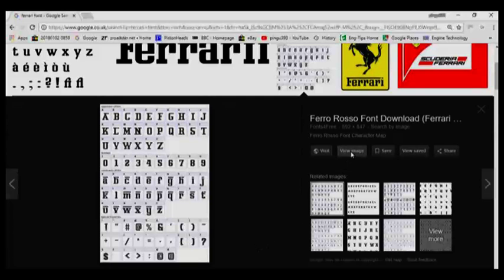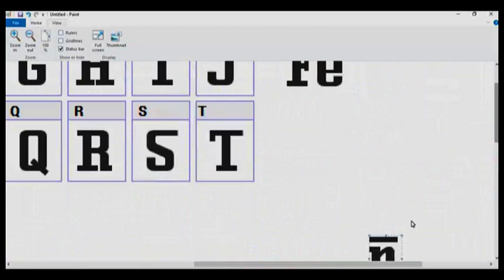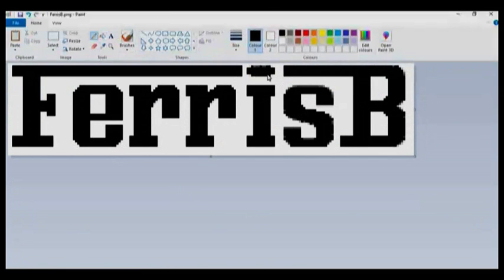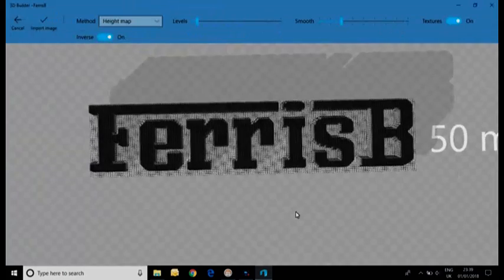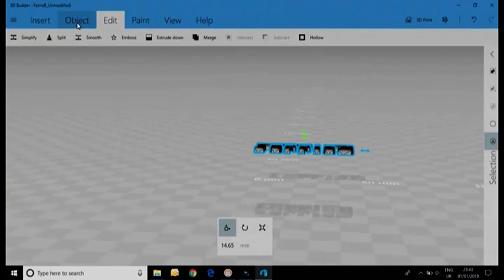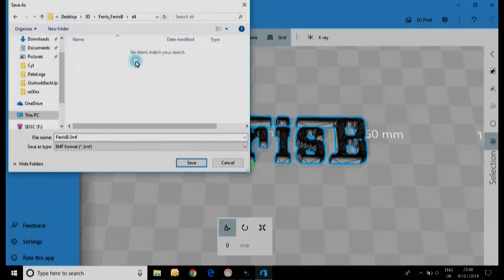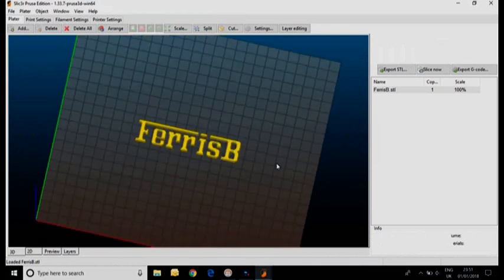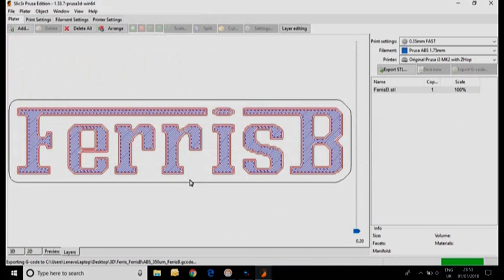Prepare a Print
This is how I prepared a logo using an image of some text.